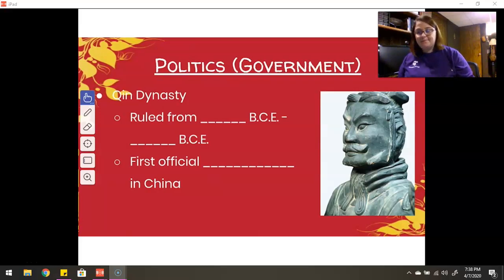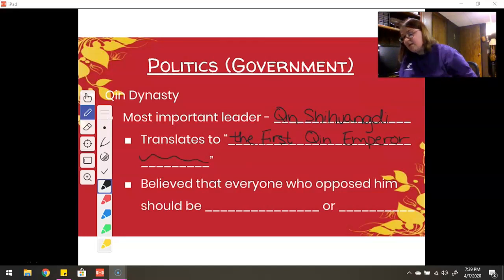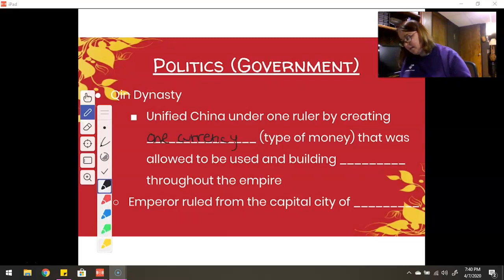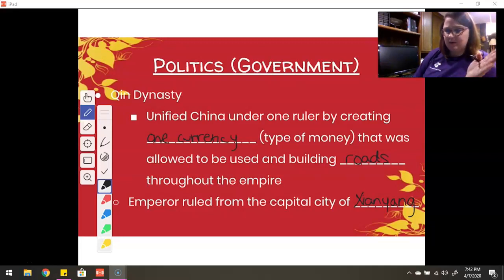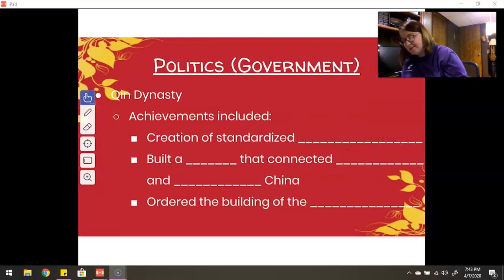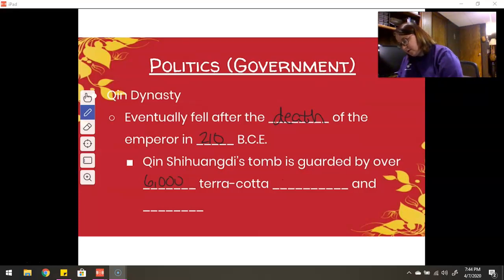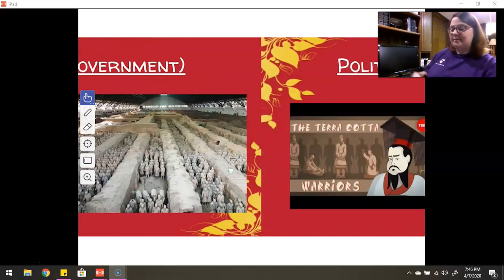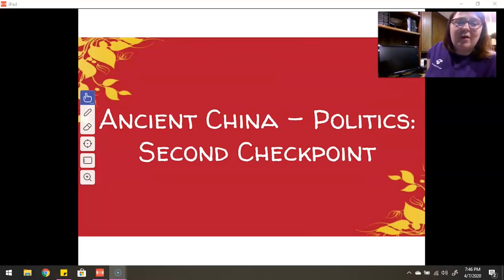Ancient China - Politics Part 3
This is the third in a four-part lesson on Ancient Chinese politics. This video begins abruptly because I separated it into two videos after recording.